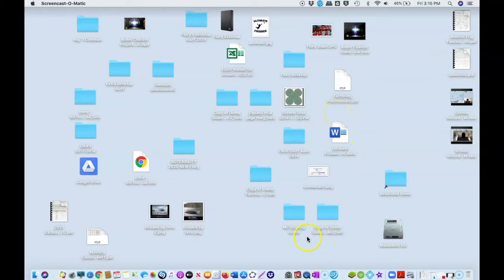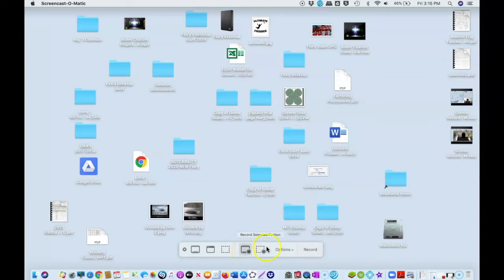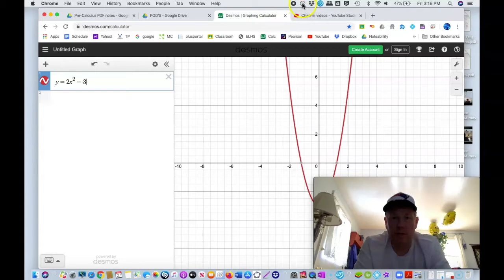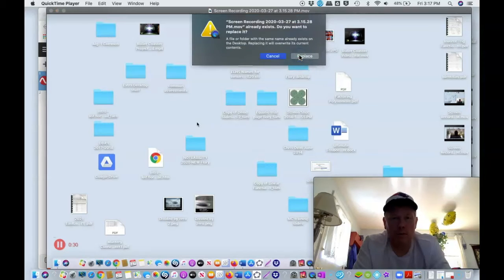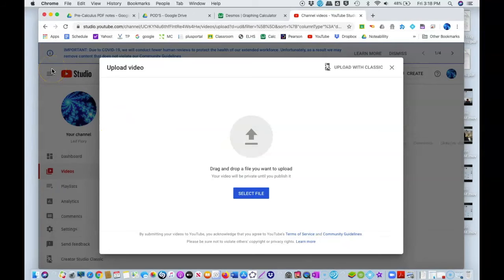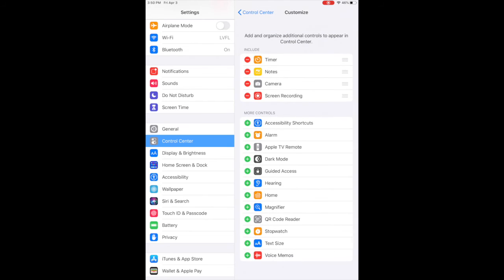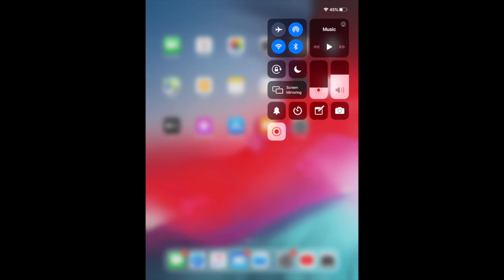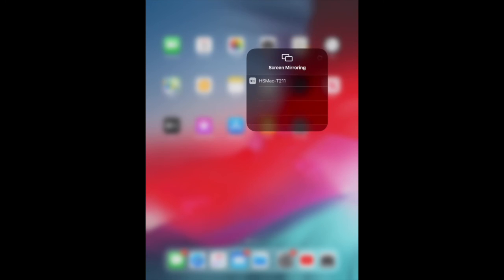How to make a video with quicktime and ipad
How to make videos on your computer with quick time.  How to create a screen recording on ipads.  Also how to reflect your ipad onto your computer.